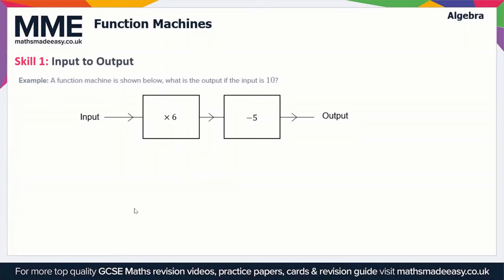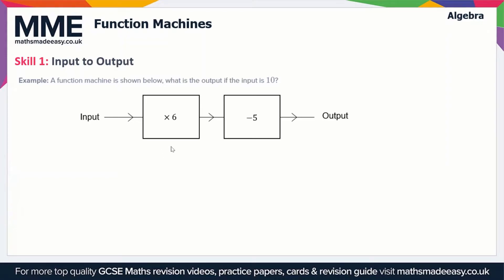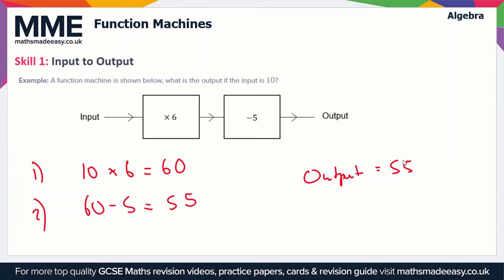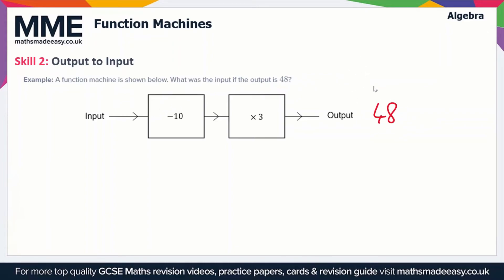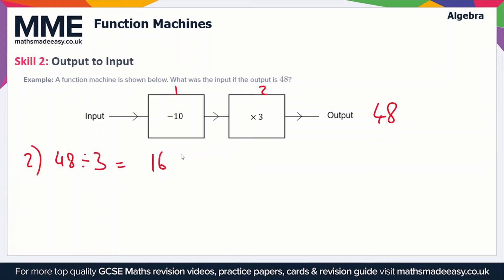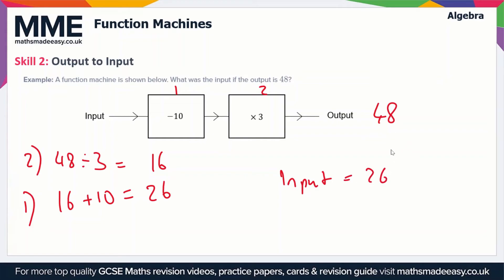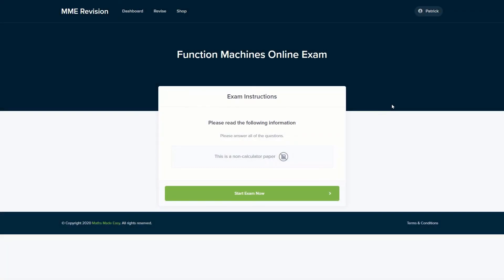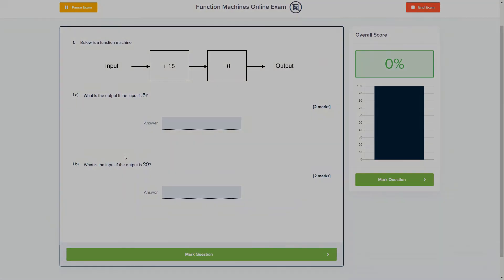Algebra - Function Machines (Video 1)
This is the Maths Made Easy video on Algebra - Function Machines (Video 1)

To see our Algebra - Function Machines (Video 1) online exam click the following

TIMESTAMPS
0:00 Intro
0:05 Skill 1: Input to Output
0:56 Skill 2: Output to Input
1:58 Outro